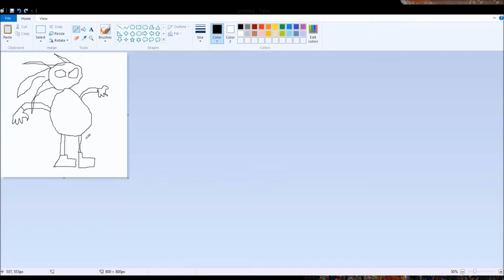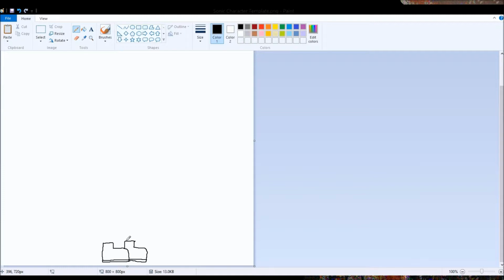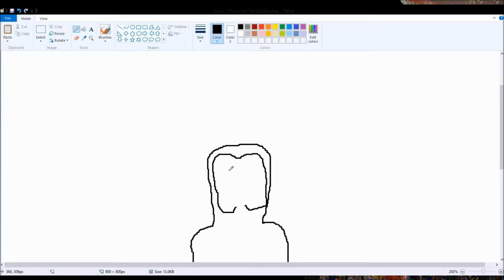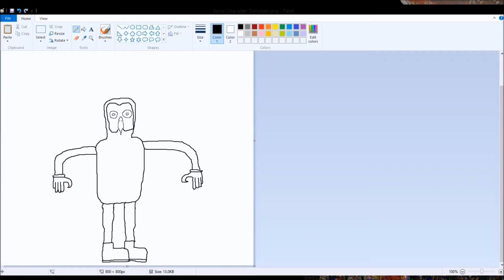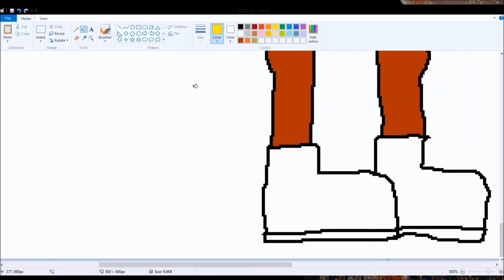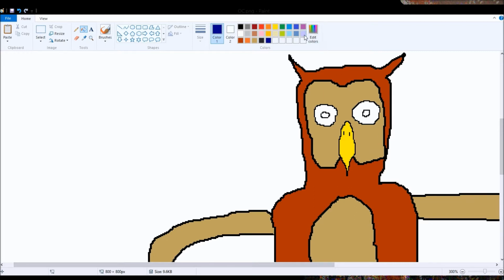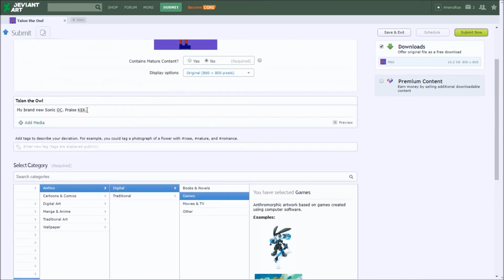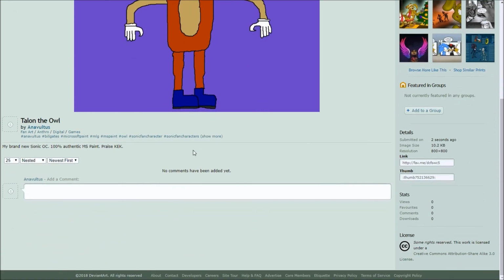I Made a Sonic OC and Got Cyanide Poisoning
Watch what you eat.